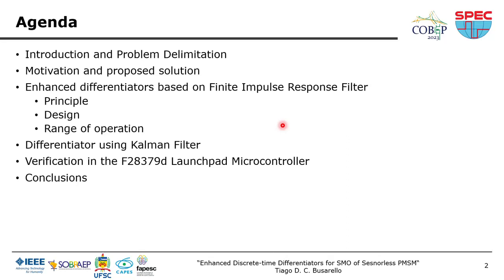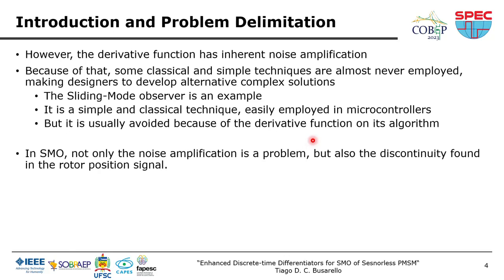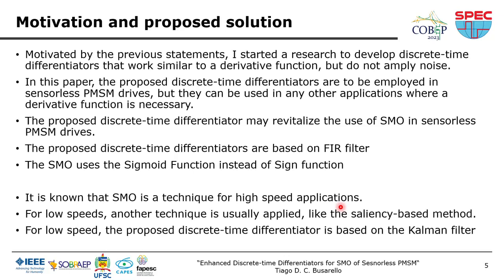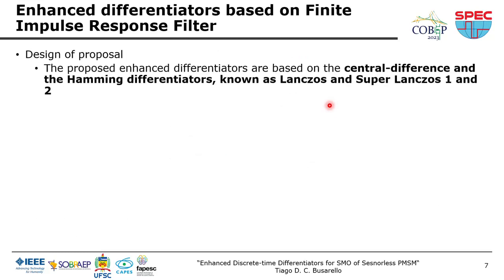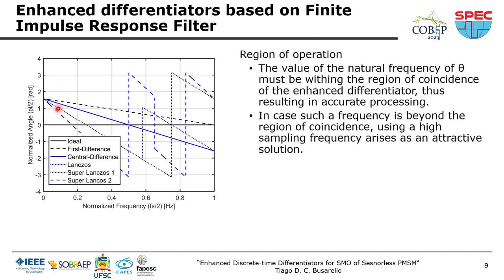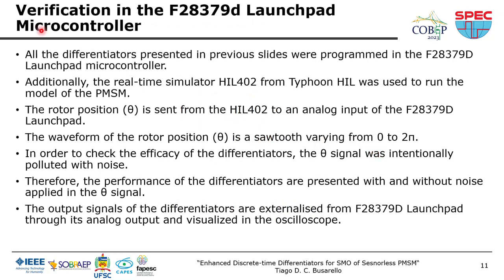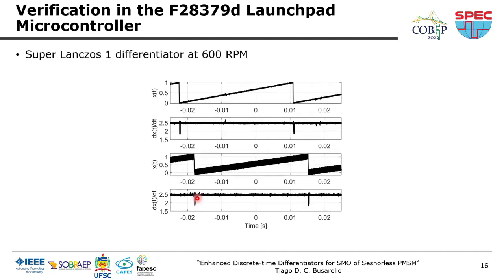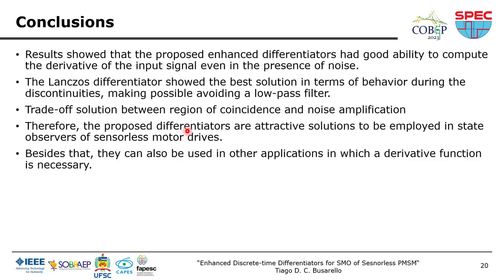COBEP SPEC 2023 - Training video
Enhanced Discrete-time Differentiators for State Observers of Sensorless Permanent Magnetic Synchronous Motor Drives

My training video for my presentation at the 17th Brazilian Power Electronics Conference $ 8th Southern Power Electronics Conference